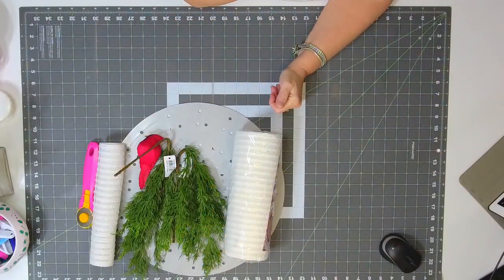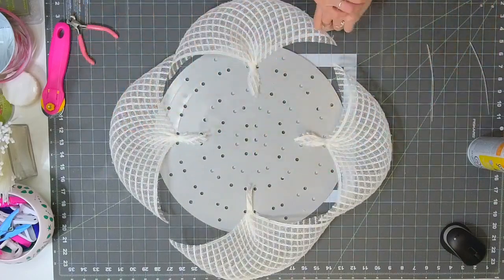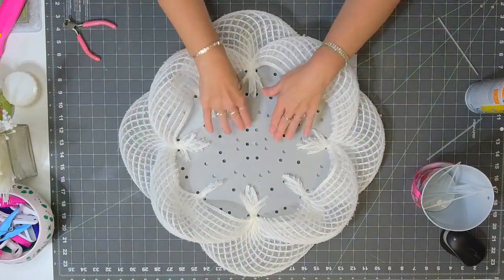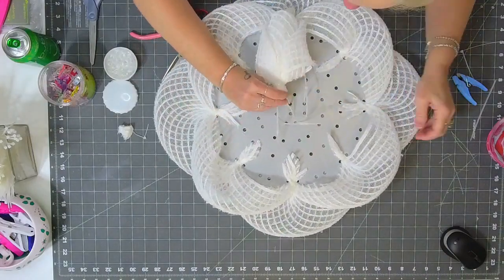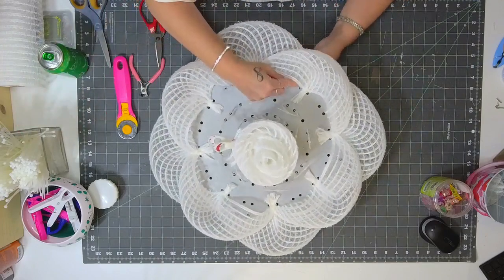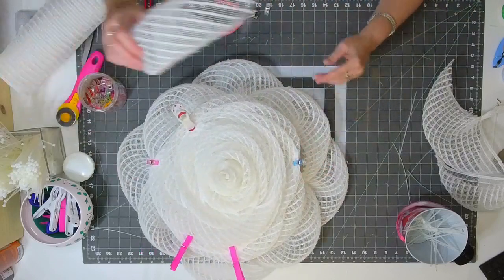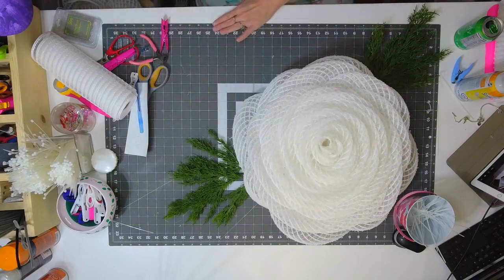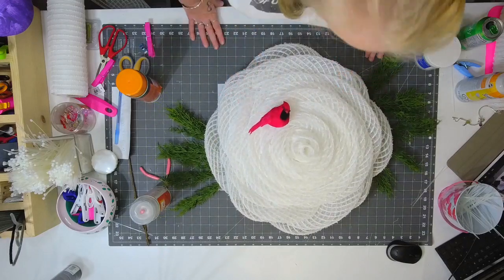DIY White Rose Deco Mesh Flower Wreath on UITC Large Board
This video features the Unique In The Creek™ Large Wreath Board - find the kit here while supplies last:

You can find Unique In The Creek™ Wreath Making Boards and all of our support products available for purchase